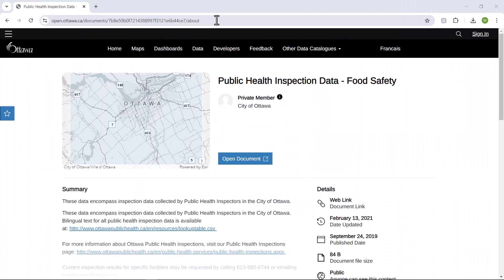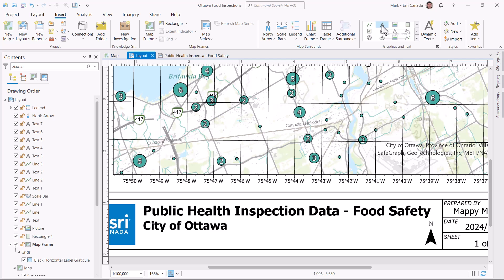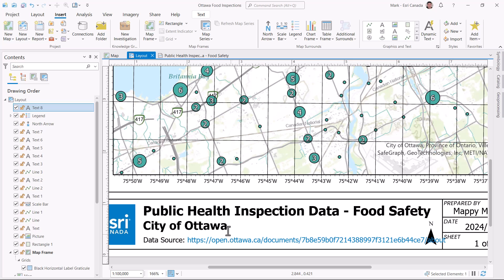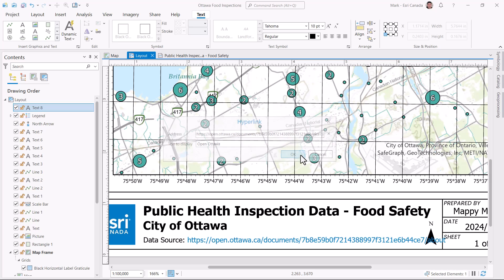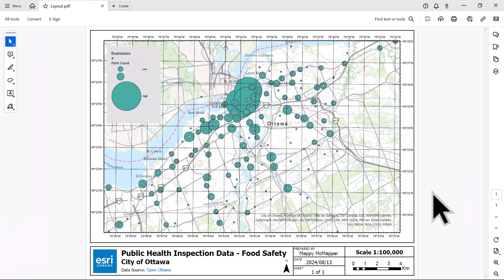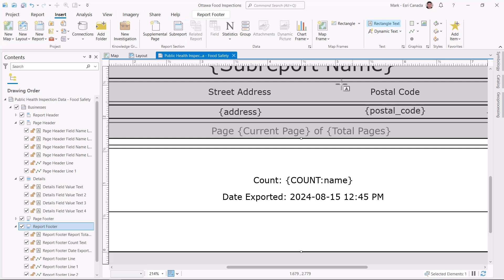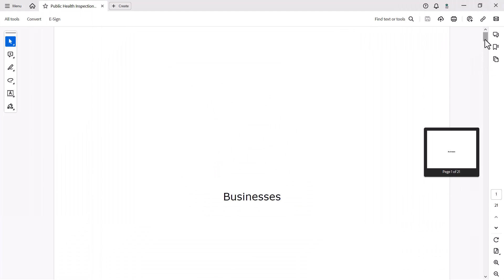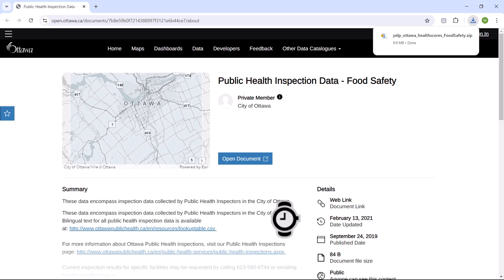Adding Hyperlinks to Your ArcGIS Pro Layouts and Reports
Have you ever wanted to make the layouts or reports you make in ArcGIS Pro a little more interactive? A new enhancement in ArcGIS Pro 3.3 allows you to do just that. In this GeoSnap, we’ll show you how easy it is to add a link to your layouts and reports that will open its assigned content in exported PDFs.

Learn more about how to add hyperlinks to text in an ArcGIS Pro layout in the documentation

0:00 – Intro
0:15 – Add a website URL as a hyperlink to a text block in a layout
0:46 – Reformat the display text of the hyperlink
1:03 – Export the layout as a PDF and see the hyperlink in the exported PDF
1:20 – Add a website URL as a hyperlink to a text block in a report
1:34 – Export the report as a PDF and see the hyperlink in the exported PDF